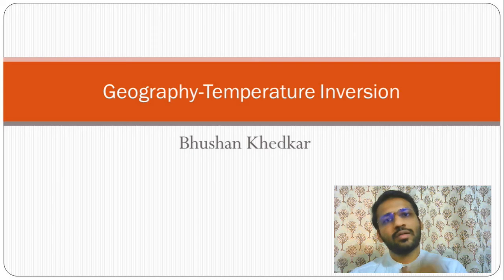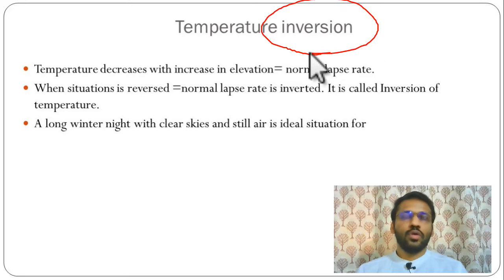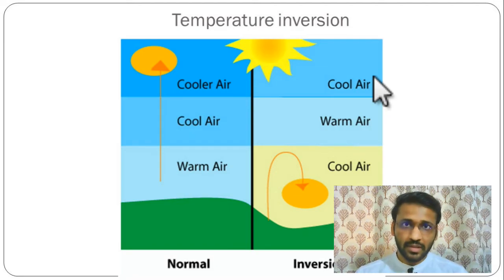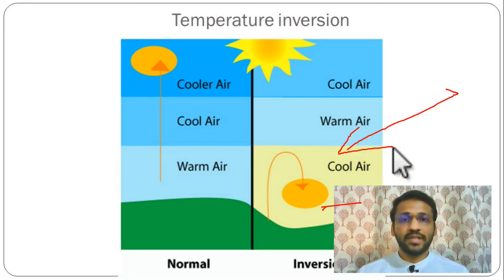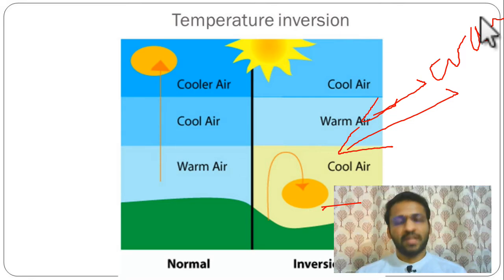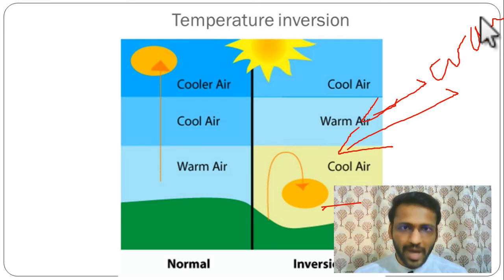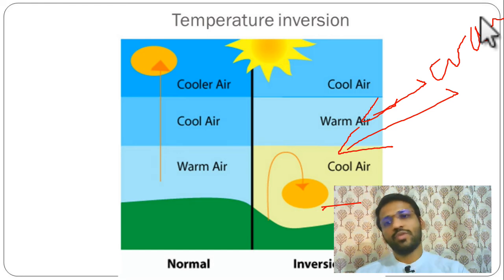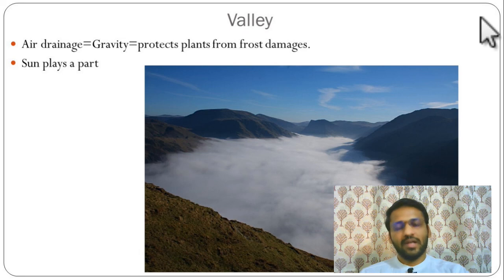Temperature Inversion l Bhushan Khedkar